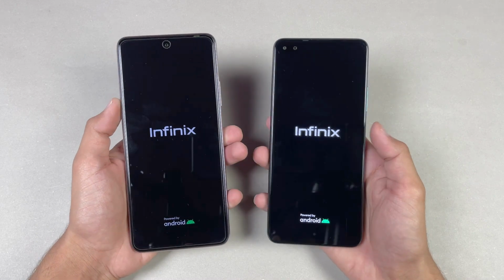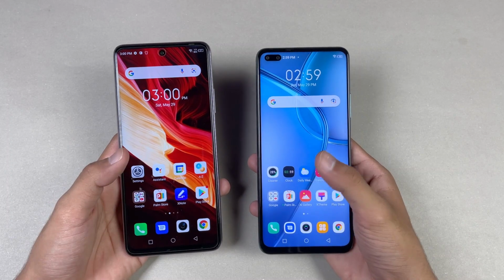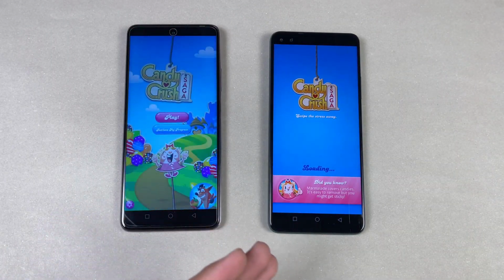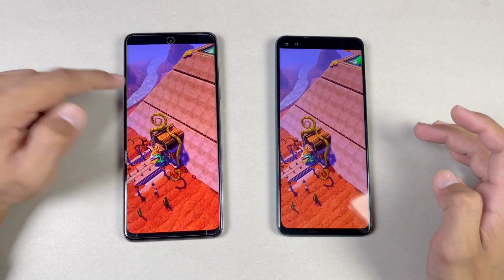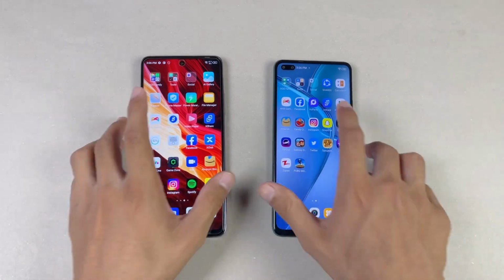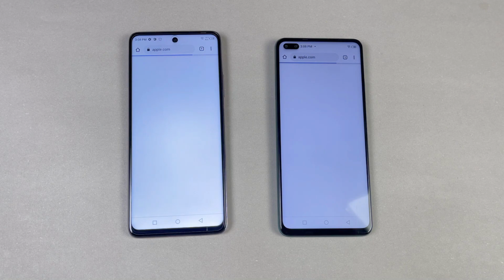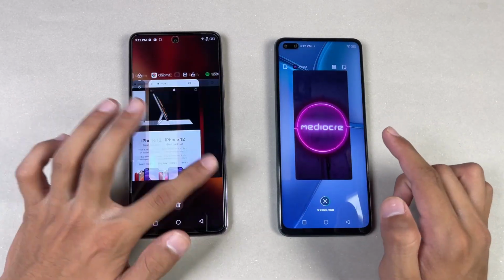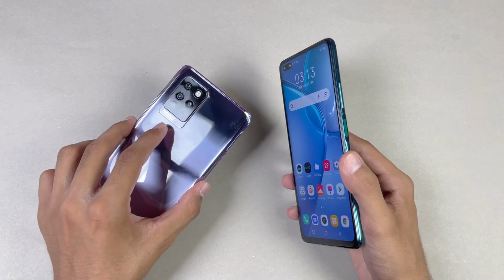Infinix Note 10 Pro vs Infinix Zero 8i (8GB) - Speed Test & Comparison! (Mediatek G95 vs G90T)!